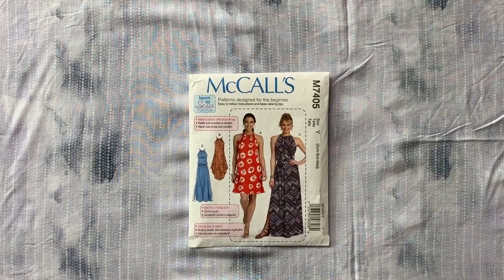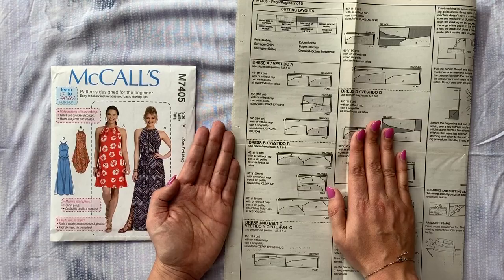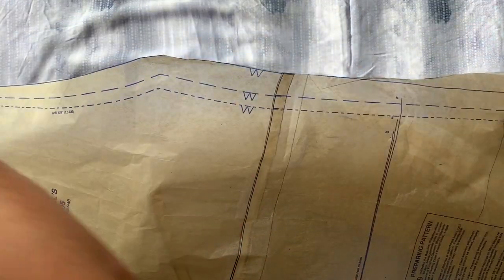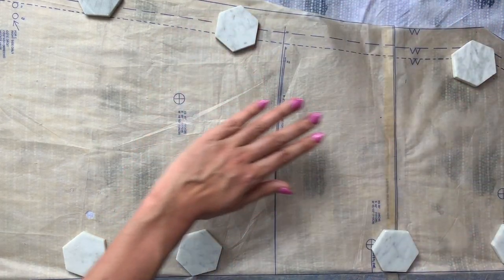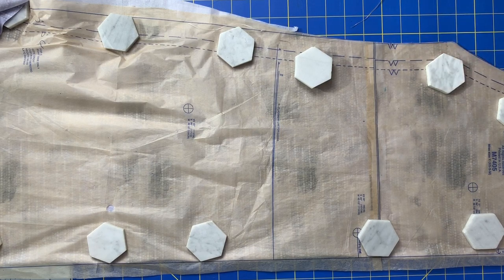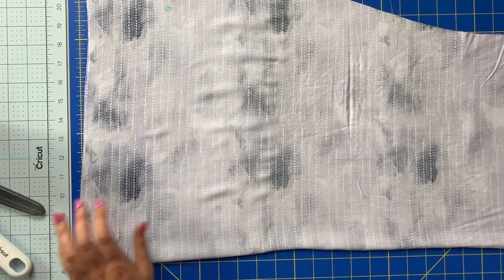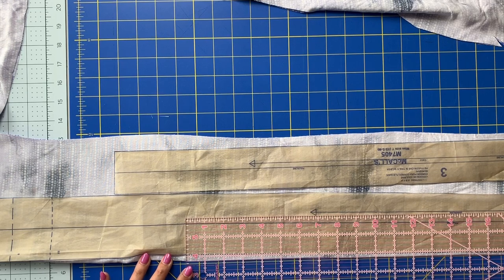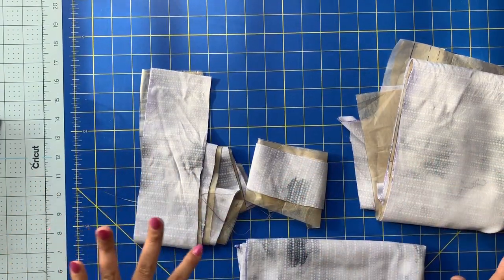Sew-Along for Beginner Garment Sewists | Week Three | Cutting Your Fabric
Have you ever wanted to try making your own clothes? This Sew-Along will teach you how to do just that with one of McCall Pattern Company's "Learn to Sew for Fun" patterns! Join this journey and you'll have your own handmade dress at the end of the 8-week series!

This week I'll show you how to property lay out your fabric on your cutting table, layout your pattern pieces on your fabric, cut out your fabric, and transfer the pattern markings! Phew! It's a lot, but we're getting closer to sewing!

tracing paper and wheel kit
large ruler